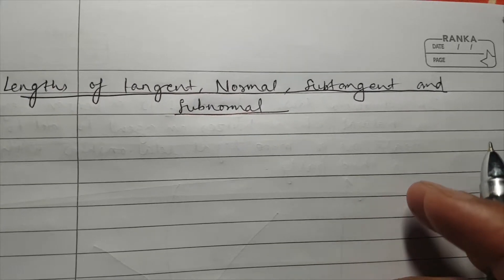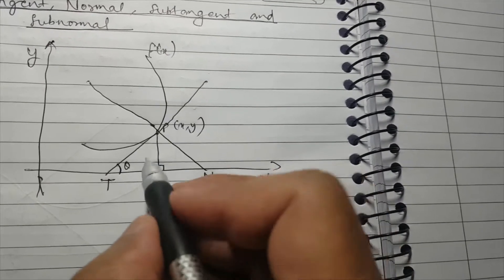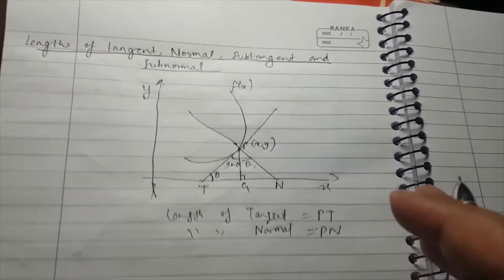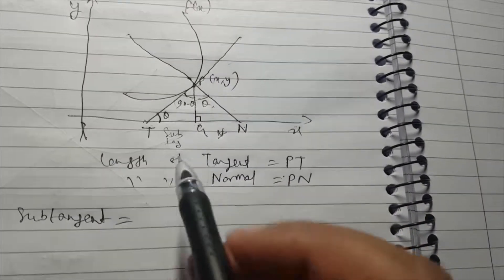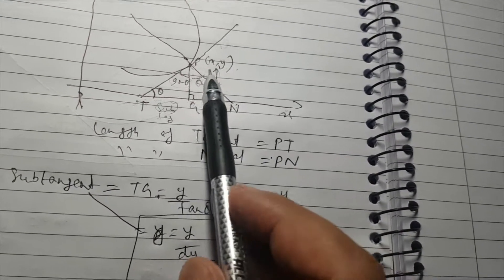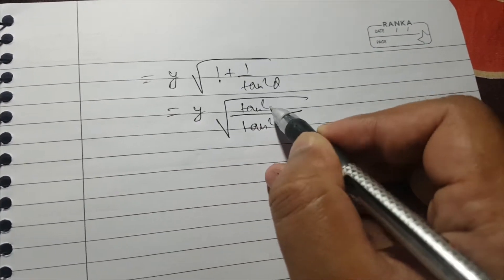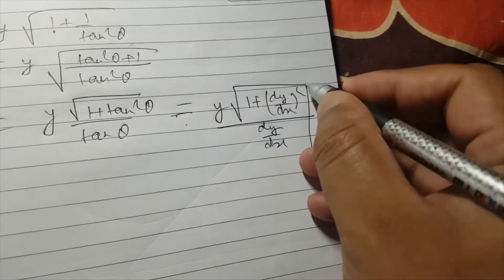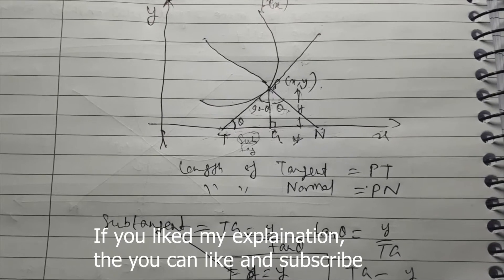Lengths of tangent, Normal, Subtangent and Subnormal